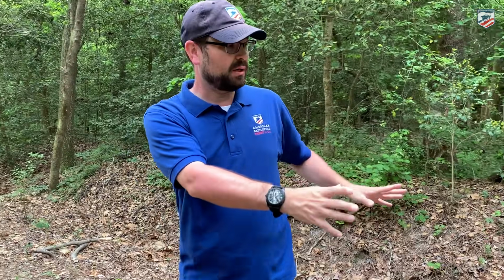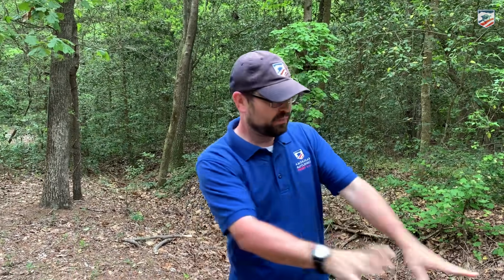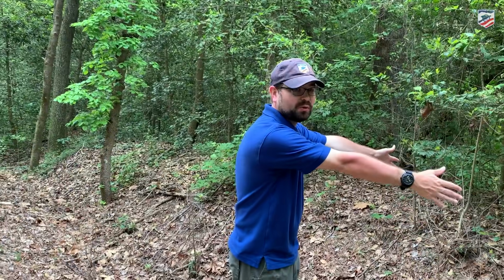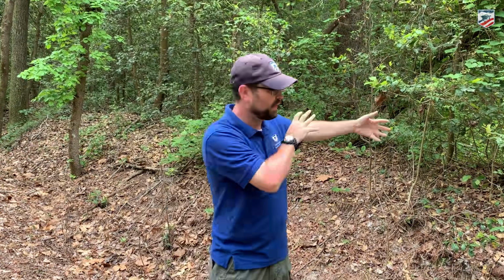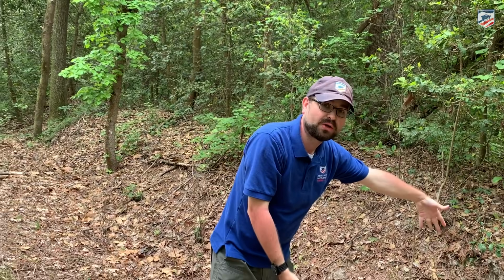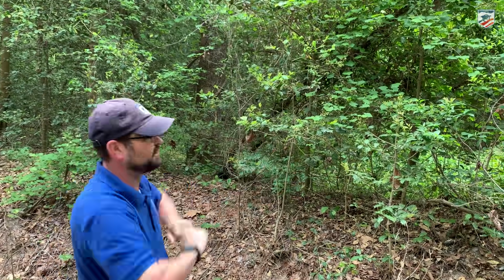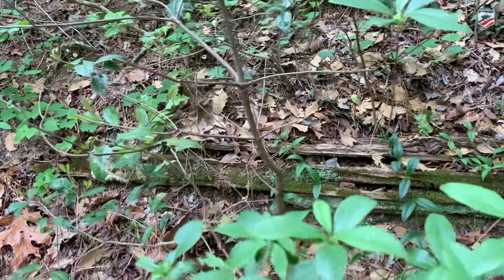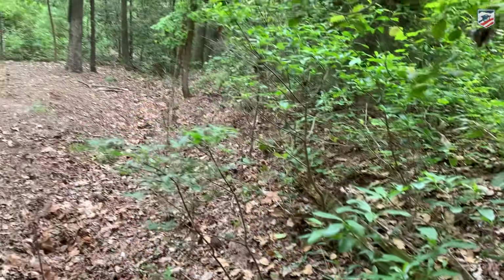Civil War Earthworks in Bentonville | Civil War North Carolina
We officially wrap-up our North Carolina Battlefield Tour Series with another stop in Bentonville, NC to check out some preserved earthworks on the battlefield. Thank you to everyone who joined us throughout the trip.